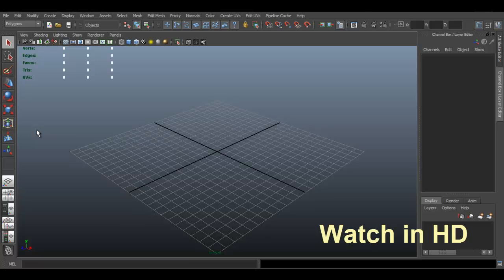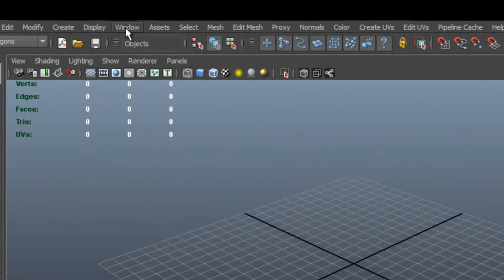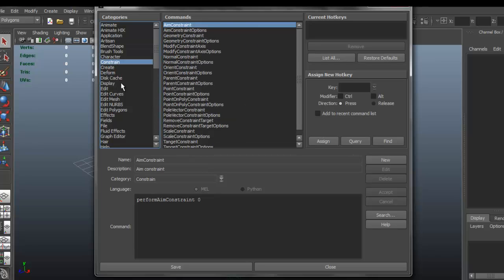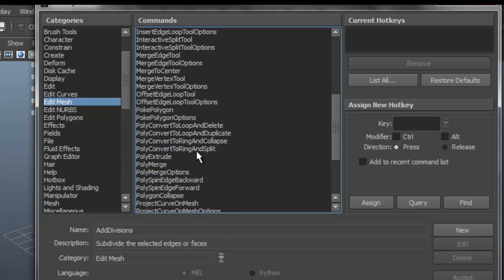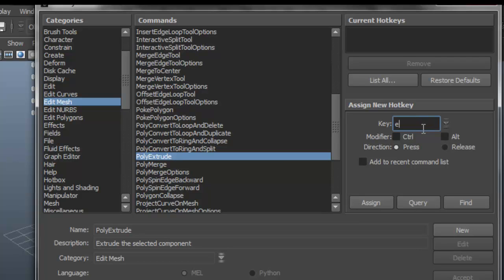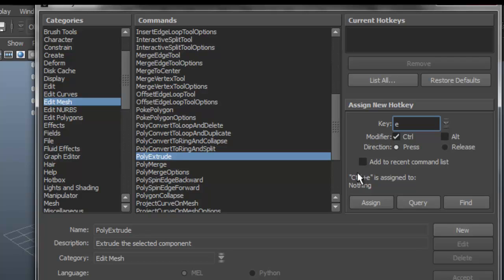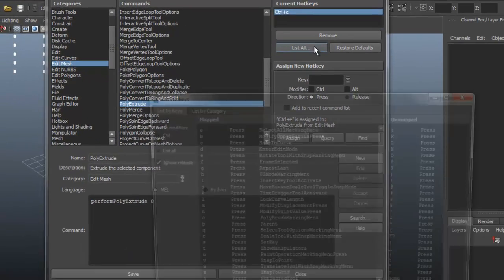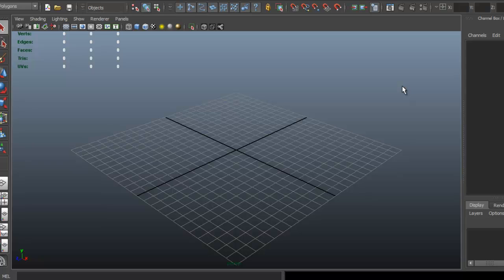Autodesk Maya 2013 Beginner Tutorial - Creating Keyboard Shortcuts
Autodesk Maya 2013 Beginner Tutorial - Creating Keyboard Shortcuts. This video shows how to create keyboard shortcuts in maya. This tutorial is primarily for beginners.

"autodesk maya 2013"maya "Autodesk Maya (Software)" "Software Tutorial" Tips Need "Tutorial (Literary Genre)" Help Animation Tricks Cartoon "Mobile Device" "Maya (illusion)" Please Animated Your "Illusion (Character Power)" Learn Howto Blender Ideas Needs Advice Network "Need Help" Techniques Easy Free Basic Secrets Information Beginner Beginners Quick "Please Help" Hints Instruction Lessons Use Advanced Basics Strategy "Need Your" "Can Help"